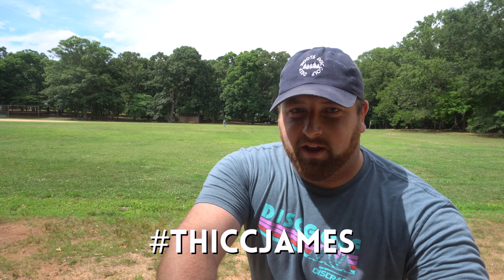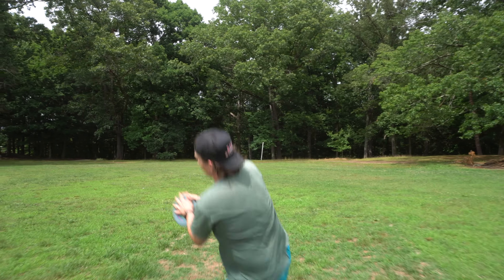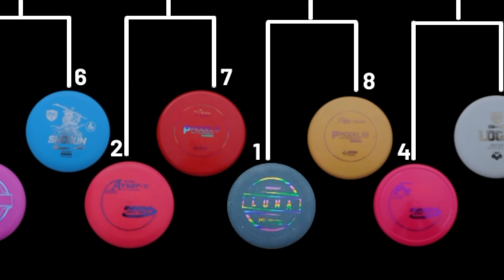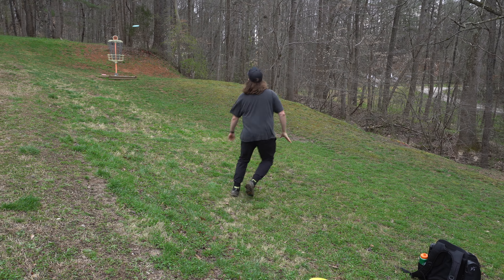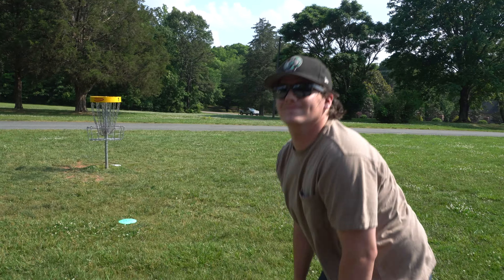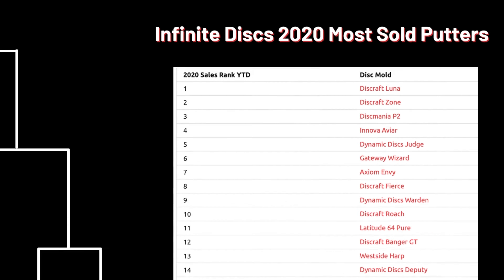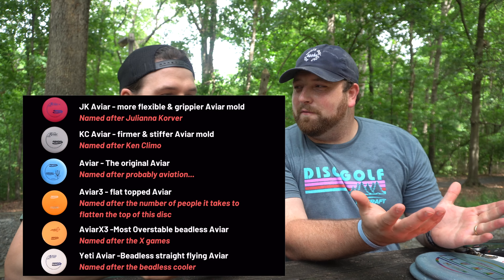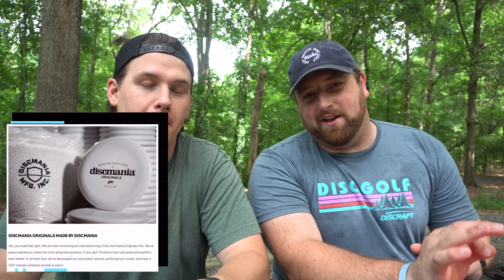The Perfect Putter Tournament - Day 2 (Disc Golf)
We're onto Day 2 of our 3 day Putter Bracket Series where we test out 24 of the most popular putters on the market. We give our opinions on the putters and determine which one takes down the day 2 bracket. After the 3 days we will have a 4th video where we put these putters to the test to tell you guys our vote for the perfect putter. If you don't see a putter on here that you love! Let us know and we will work to give it a shot in an upcoming video! Thanks again for your support! We hope you enjoyed the video even if you disagreed with the outcome! If you did consider leaving a like rating for this video!

Tune in Monday to see which putter takes down Day 3!